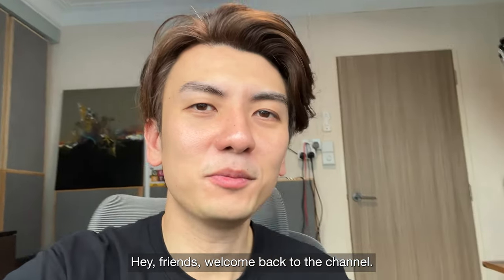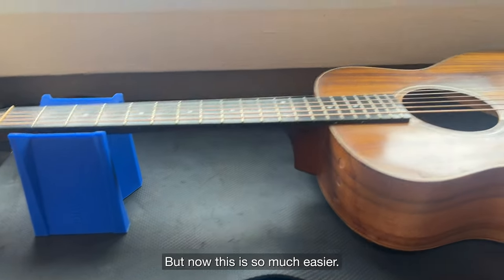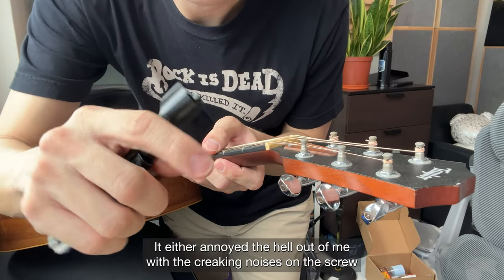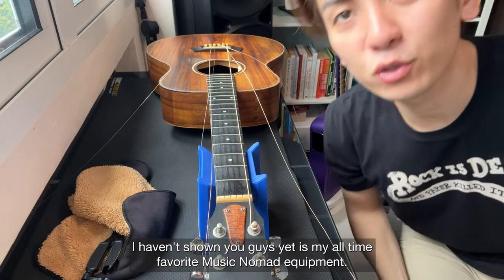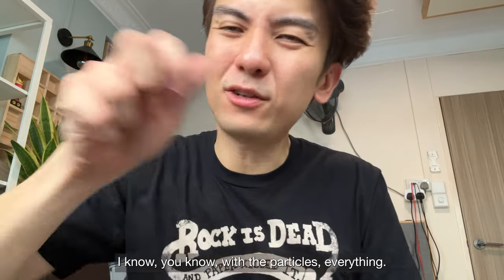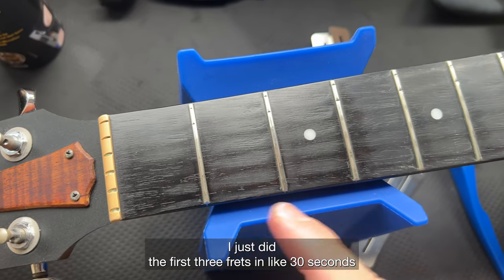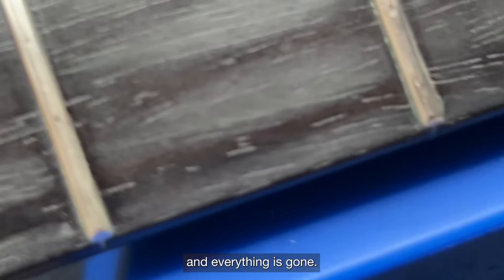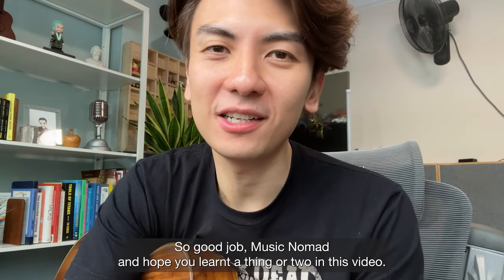I'm Addicted To Cleaning My Guitar - Here's Why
MusicNomad really took my guitar care routine to the next level.

In this video, I'll share my personal tips and tricks for acoustic guitar cleaning & maintenance.

From fretboard cleaning & polishing to restringing & fret care, learn how to get your guitar performance-ready for busking or your next live performance. I'll use Music Nomad products to give my acoustic guitar a deep clean and get it sounding its best for my next performance!

If you're based in Singapore, you can get all these from City Music:

Learn to play guitar the right way and have lots of fun mastering 3 songs!

❤️ If you love guitar, you can find me on other platforms too!

00:00 Introduction
00:27 Premium Instrument Work Mat & Cradle Cube Neck Support
01:23 Guitar Detailer
02:10 Beyond Plush Players Cloth
03:02 Martin String Winder
05:11 Nomad Tool
07:14 FRINE Fret Polishing Kit
08:42 F-ONE Unfinished Fretboard Care Kit